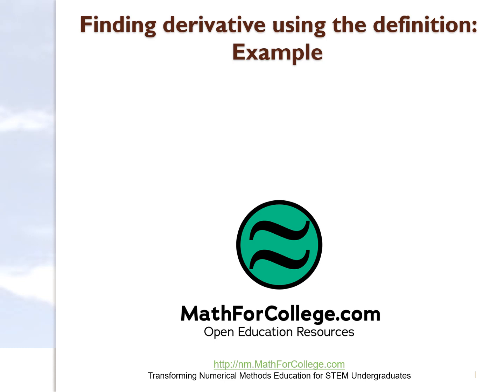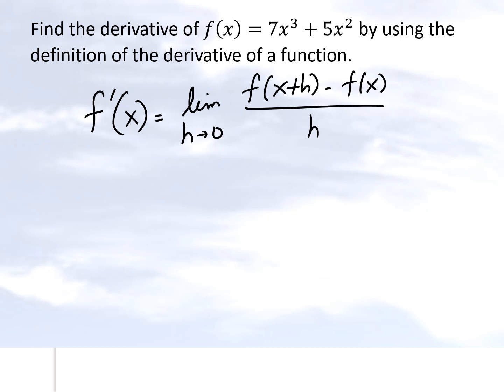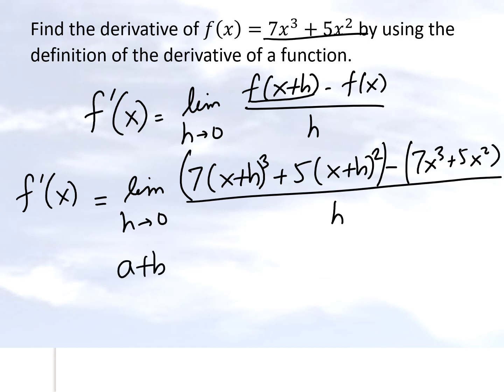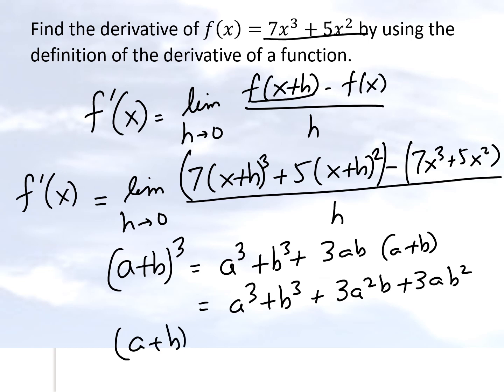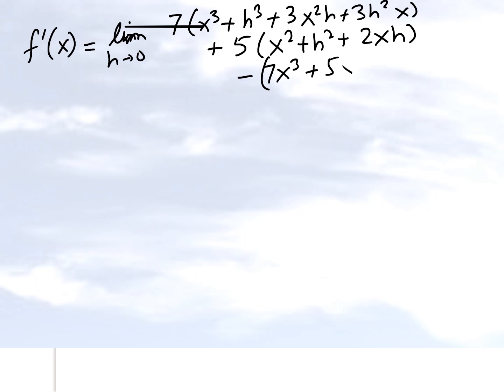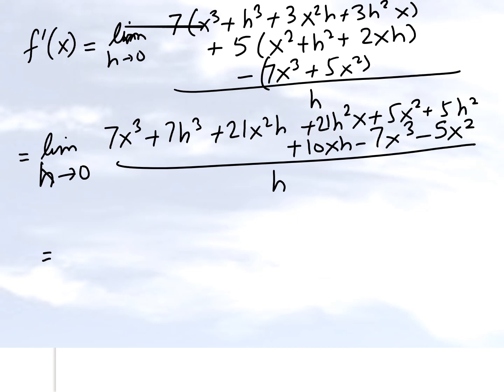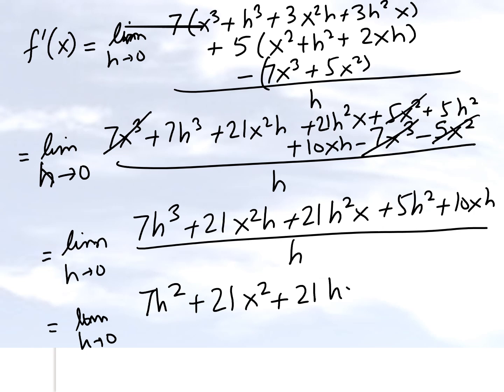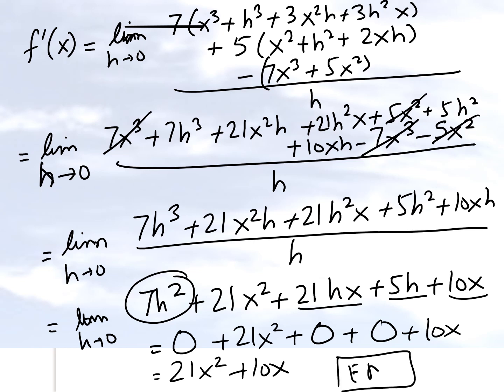Calculus: Finding the derivative of a function by using its definition.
See how we can use the definition to find the derivative of a function.

You can also take a free massive open online course (MOOC) on numerical methods